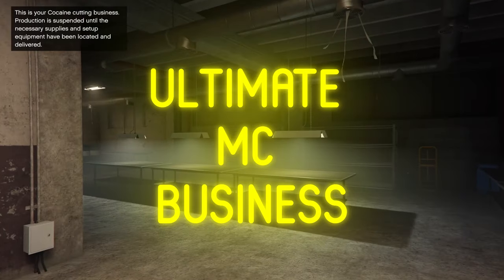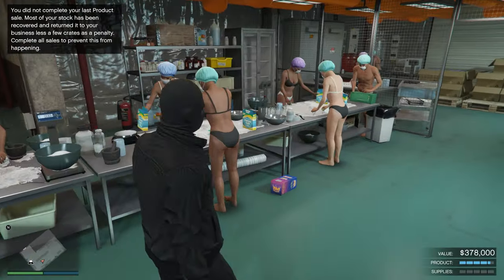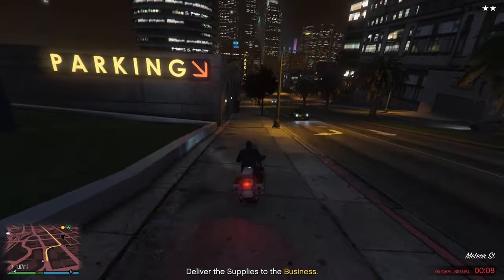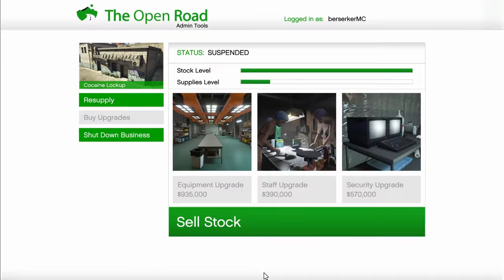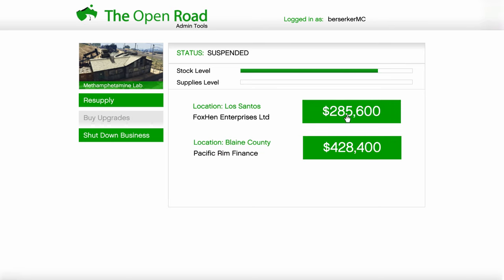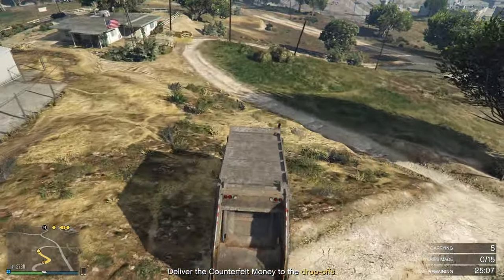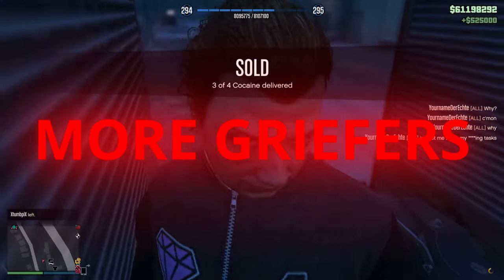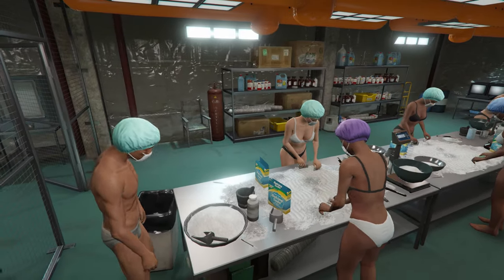GTA Online Coke Business SOLO In Depth Guide! (2022)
In this video i go over everything you need to know about the coke business by far the best mc business in GTA Online as of 2022. Enjoy!

IGNORE THIS!

berserker makes GTA V glitch or GTA 5 glitch content. These include many GTA V funny moments and GTA 5 fails from Grand Theft Auto V which is a part of the Grand theft auto series played by GTA 5 streamers.